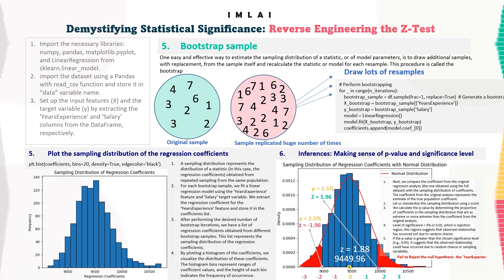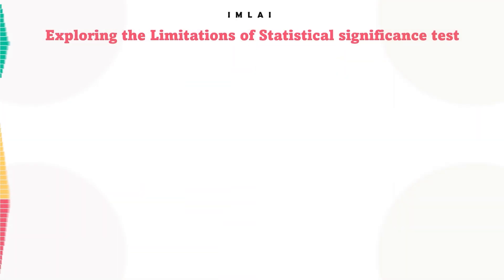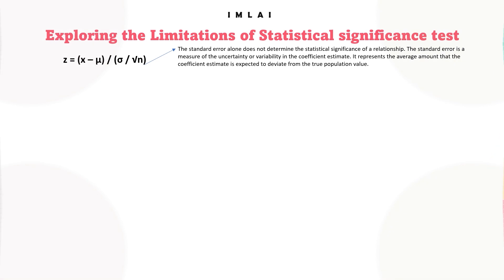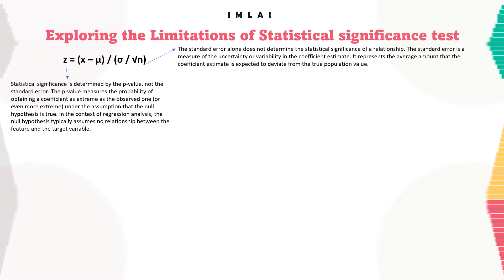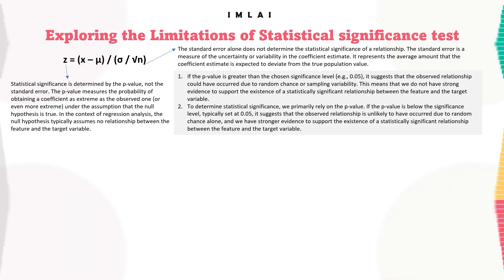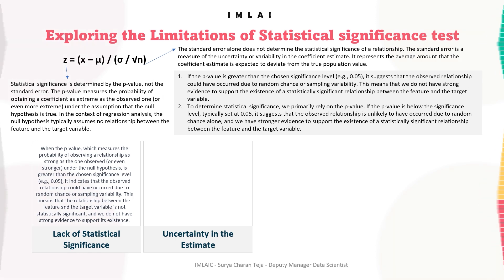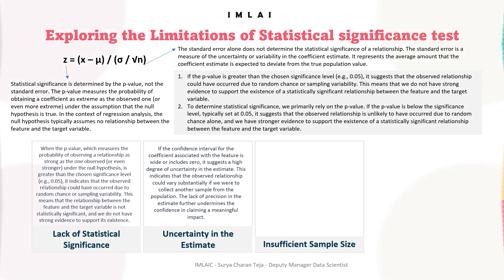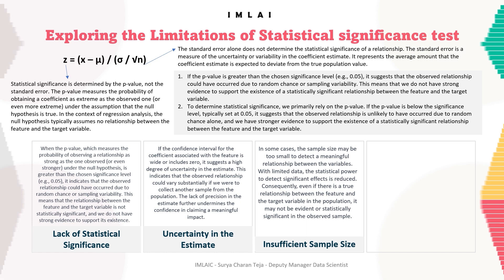5_4_1_1_12 Overview of z test and limitations z statistical significance test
5_4_1_1_12 Overview of z test and limitations z statistical significance test